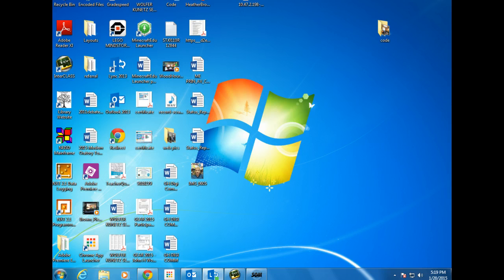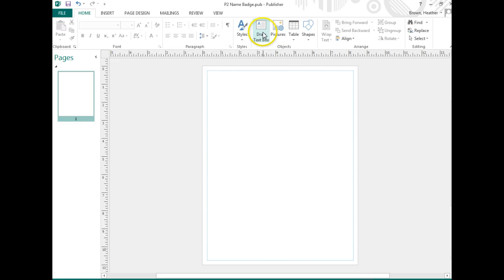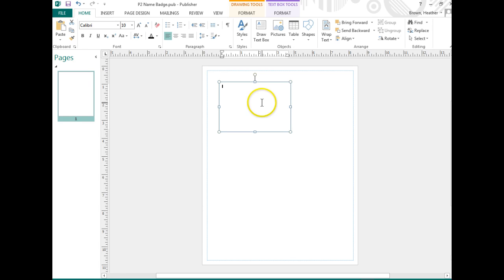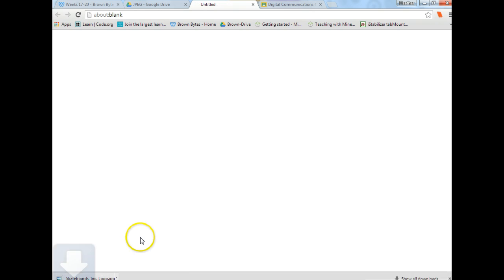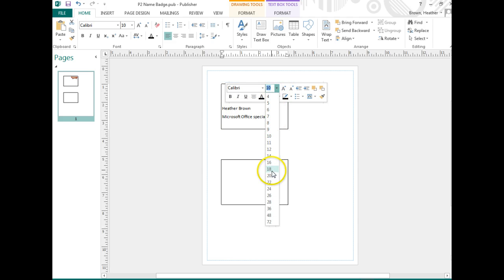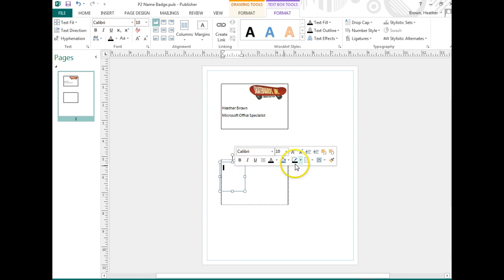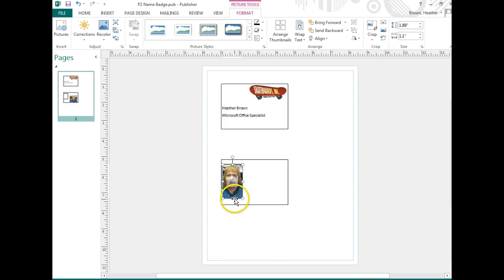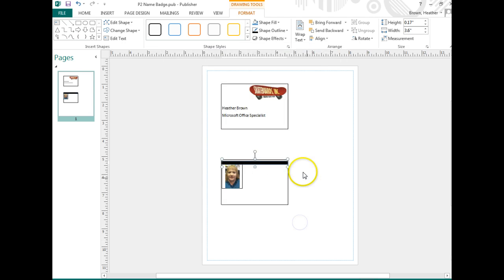P-2 Employee name Badge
How to create a badge using publisher - following the skateboards inc. simulation